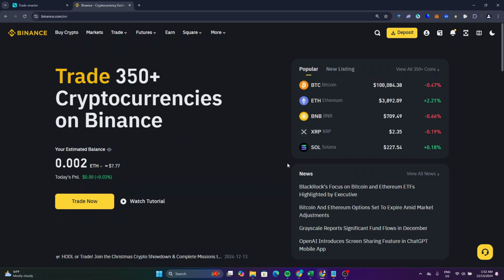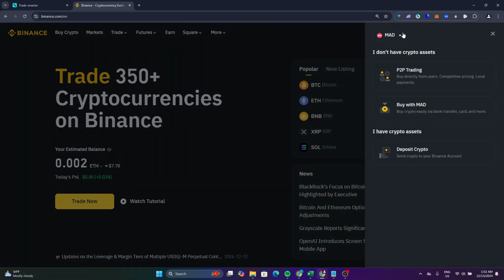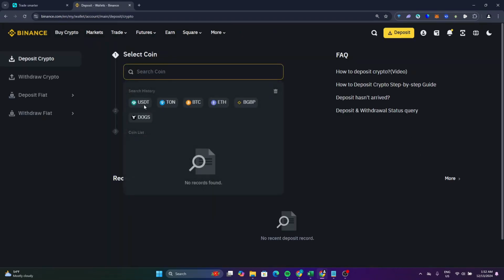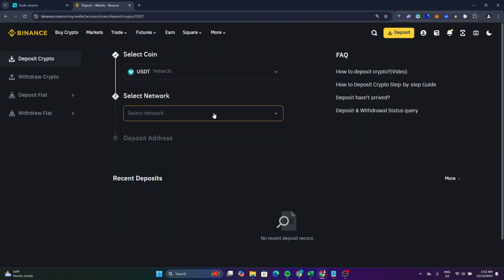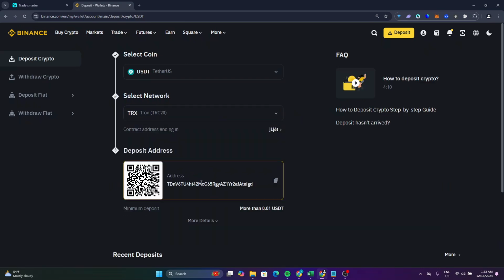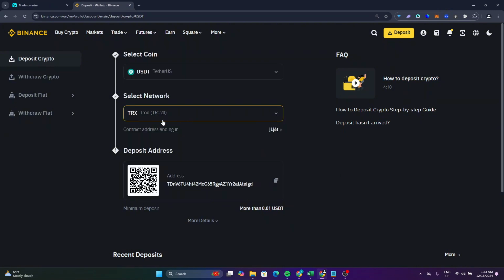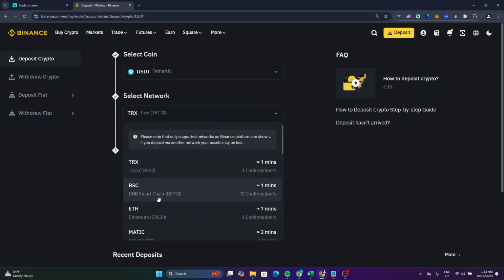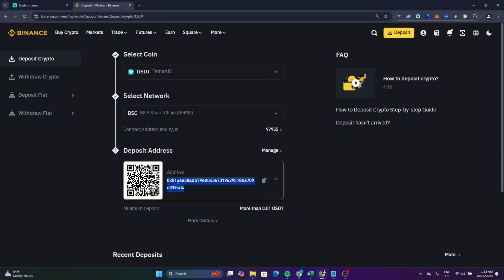How To Change Binance Address On Pc (UPDATE)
Learn How To Change Binance Address On Pc . This video will cover everything that you need to know and help you solve your problem quickly.
Stay till the end of the video to find out How To Change Binance Address On Pc.

Did you learn How To Change Binance Address On Pc ?

Do you want to see another video about How To Change Binance Address On Pc ?

Did you enjoy How To Change Binance Address On Pc ?